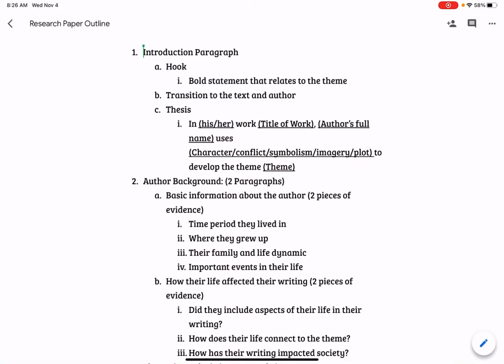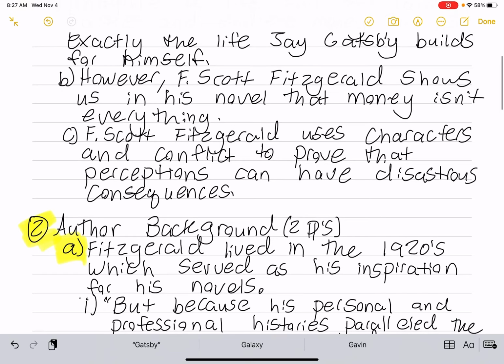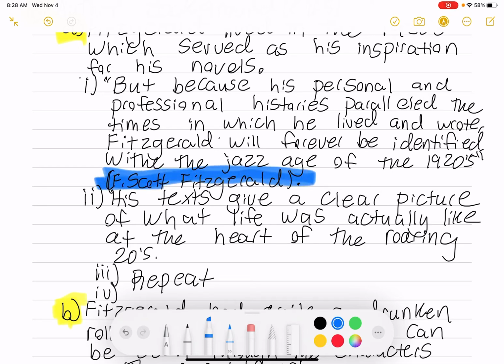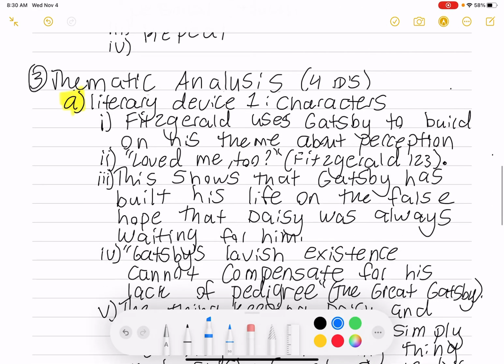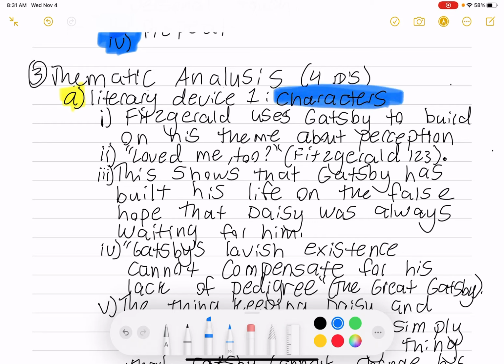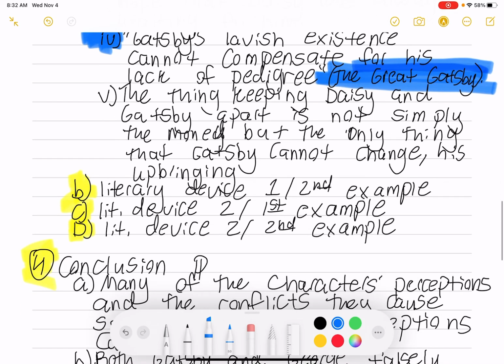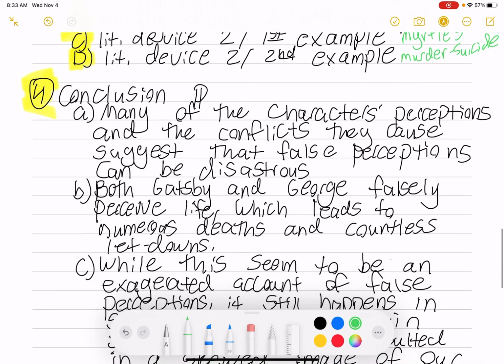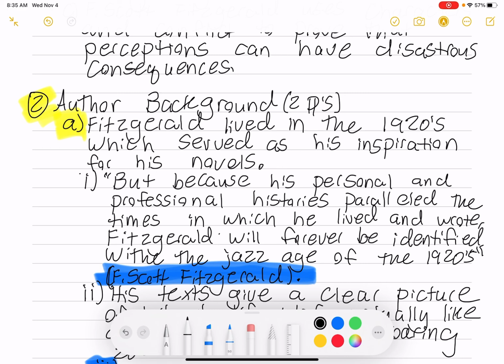Outlining for the Research Paper